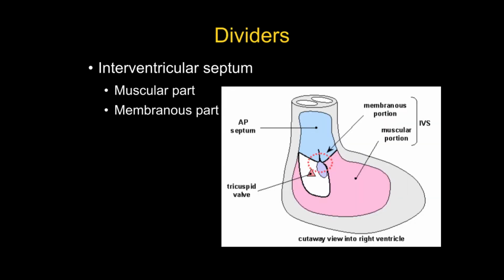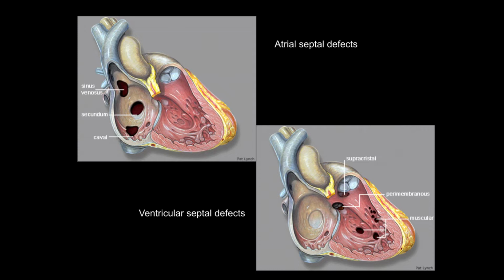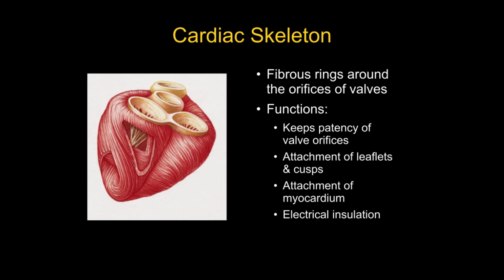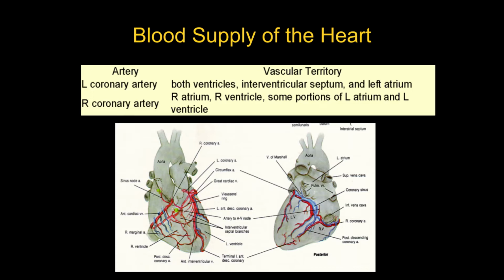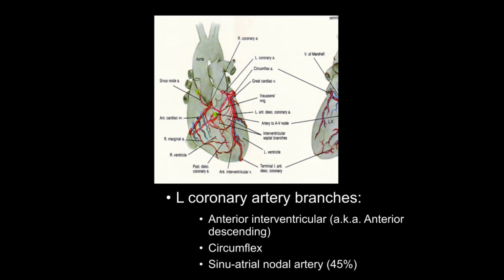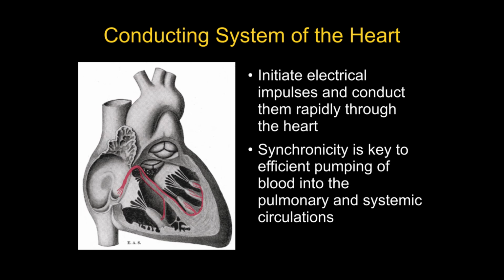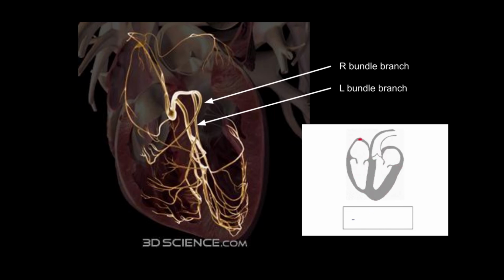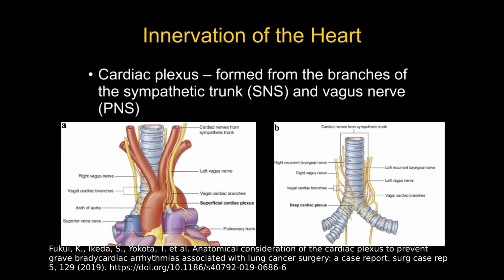Anatomy of the Heart & Lungs, Part 4: The Cardiac Skeleton